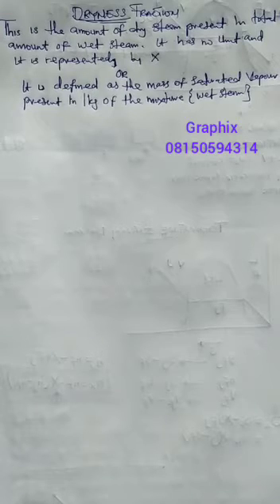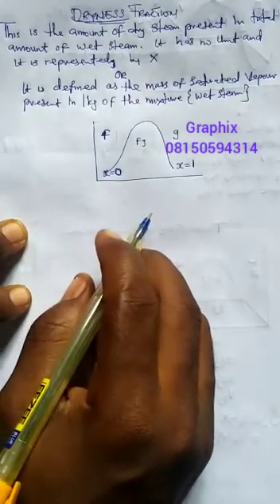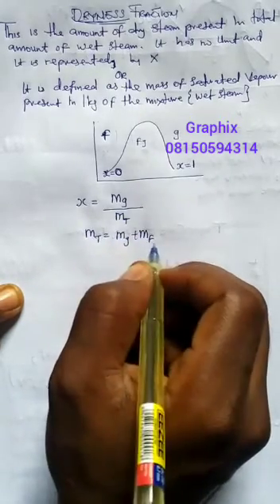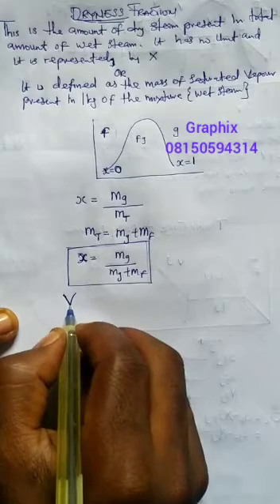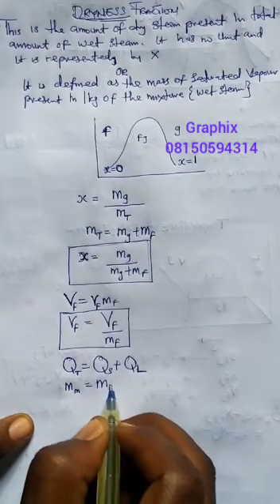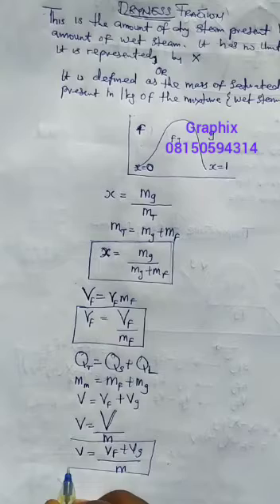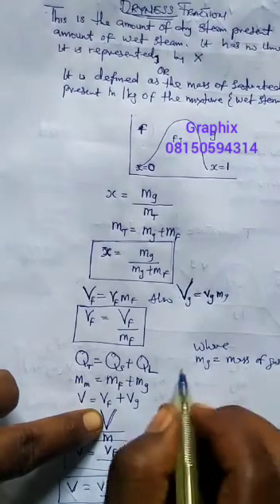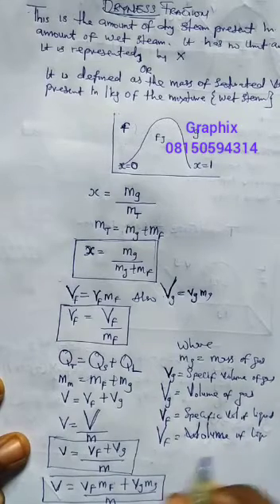pure substance 6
dryness fraction